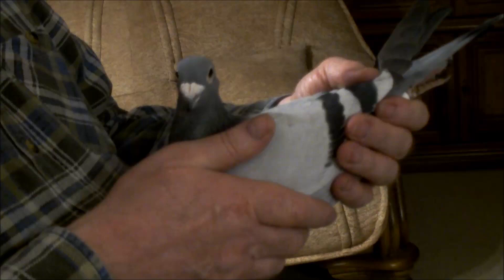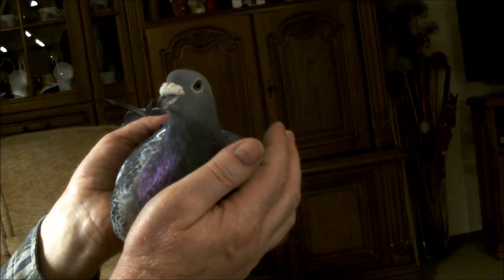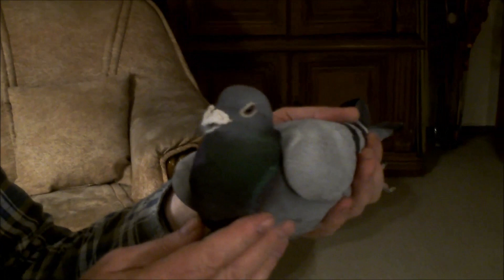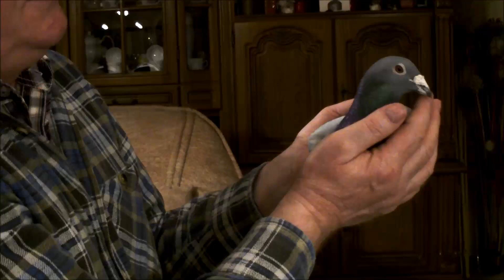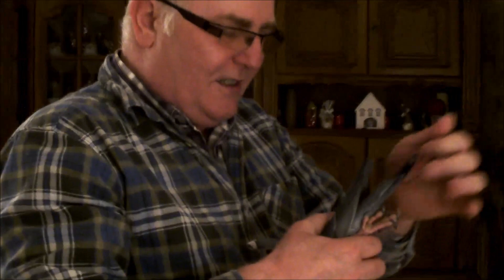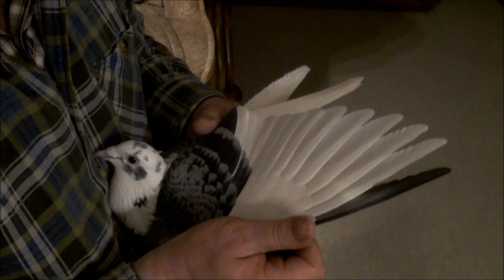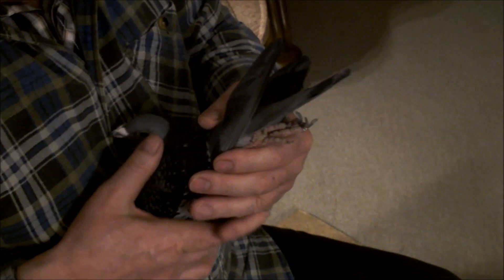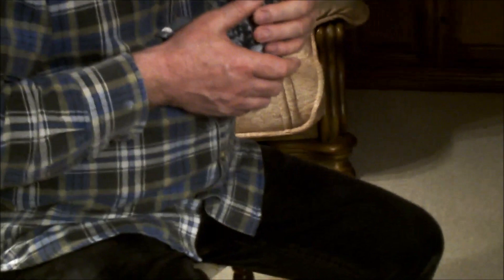Hodowla Jurczyk omówienie skrzydła poradnik hodowcy cz 7